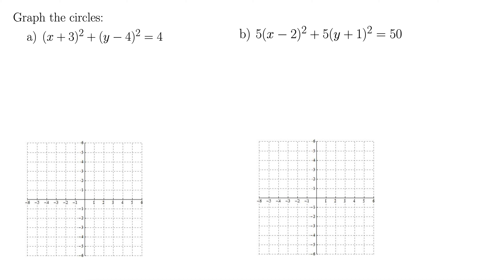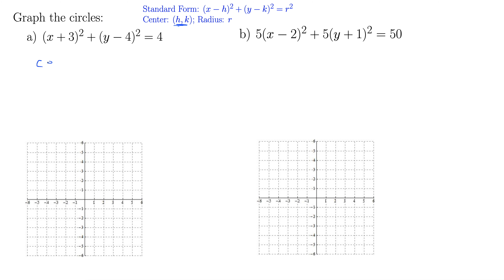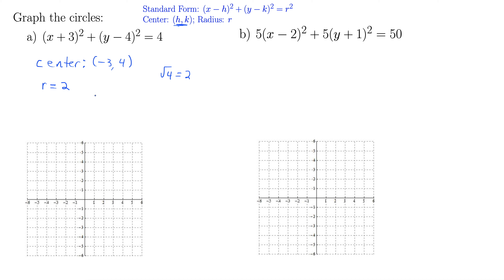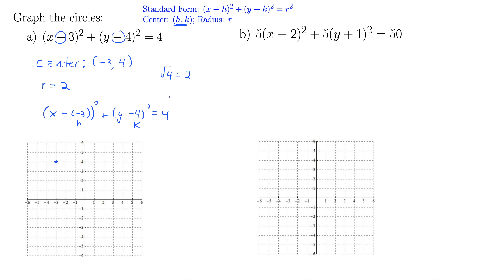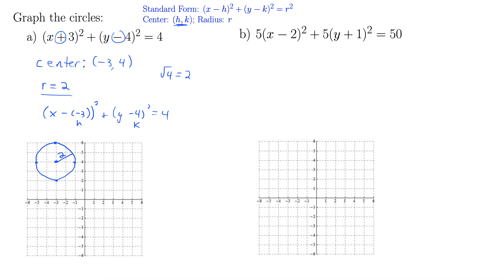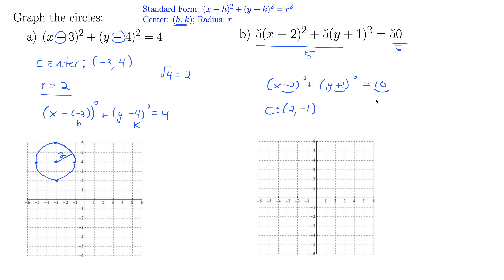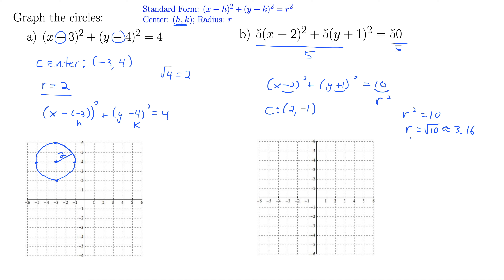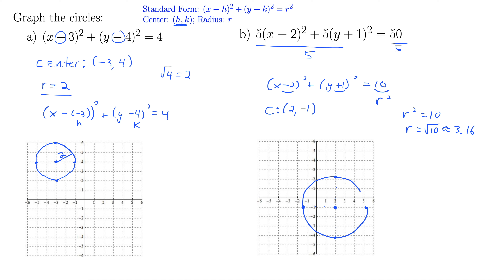Graph a Circle in Standard Form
This video introduces standard form and gives two examples of graphing circles.  The first one has the center at (-3, 4) and a radius of 2; the second circle has a center at (2,-1) and a radius of square root of 10.